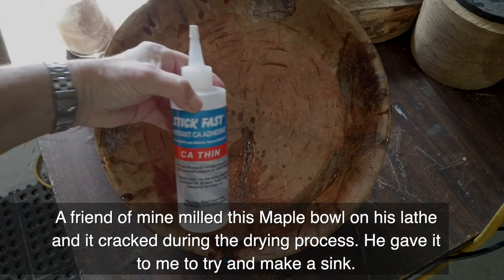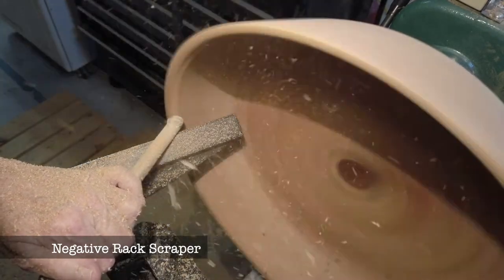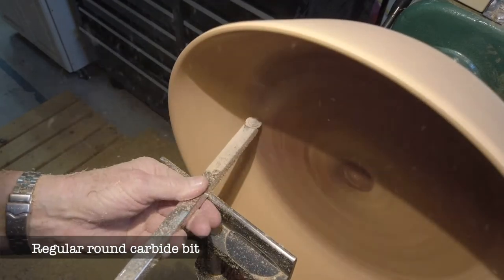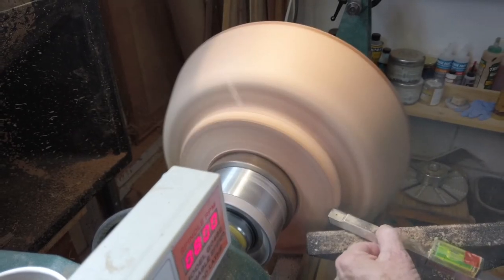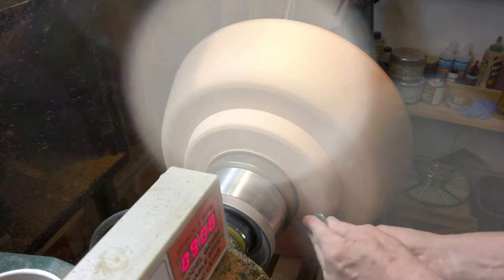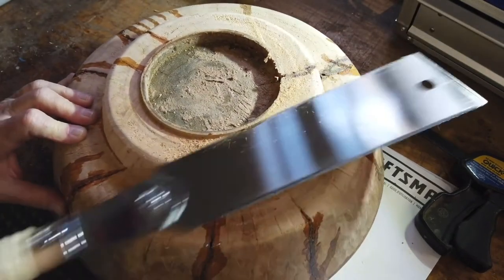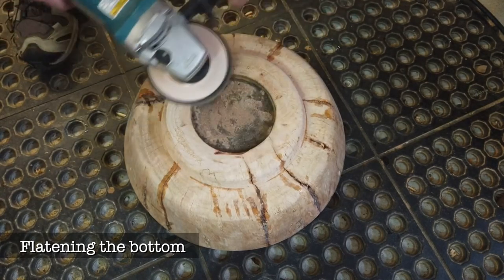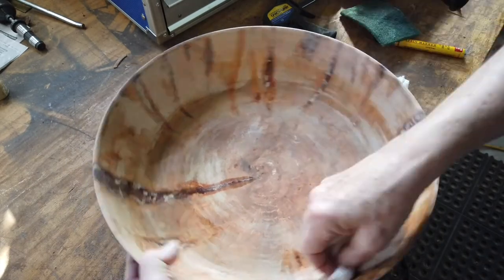Wooden sink from a damaged bowl - Part 1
How to make a sink from a damaged bowl - Part 1
Wooden sinks are a great way toads wooden beauty to your kitchen or bathroom. Today I have posted the first part of a 3 part video about my taking a damaged bowl and repairing it and turning it into a sink. It was a very long process with lots of filling, sanding, milling on the lathe and then adding many coats of resin.

Please enjoy the video and comment if you have any questions, ideas or tips.

Thanks!

I am a professional photographer educated and trained and made another Youtube channel: Melanieheinrich